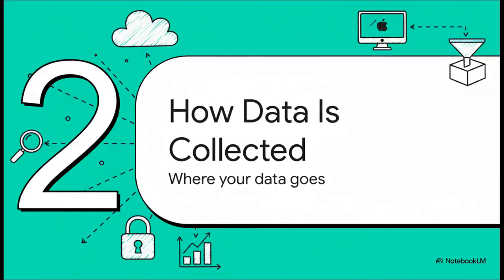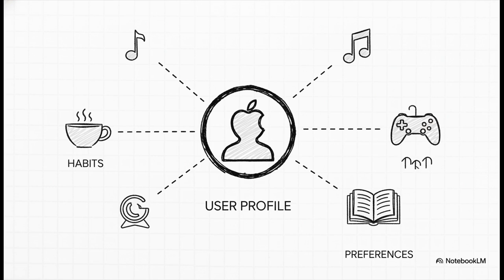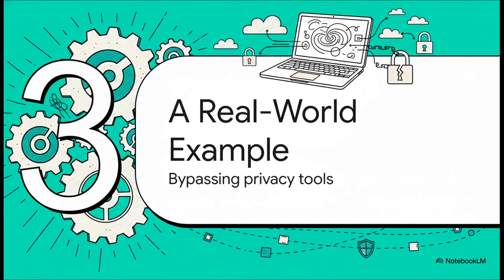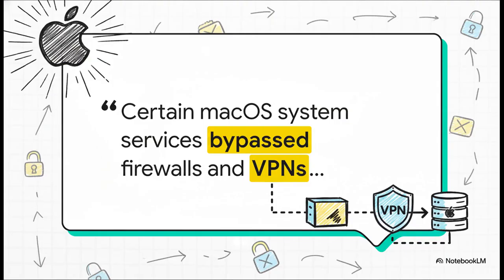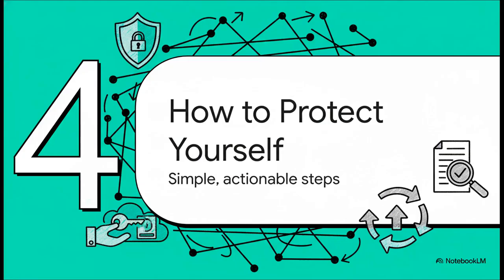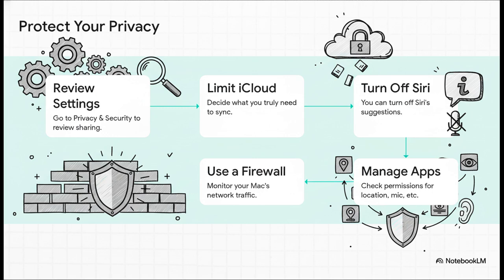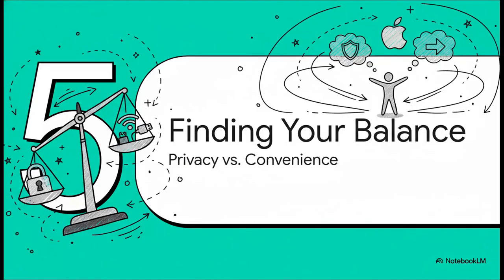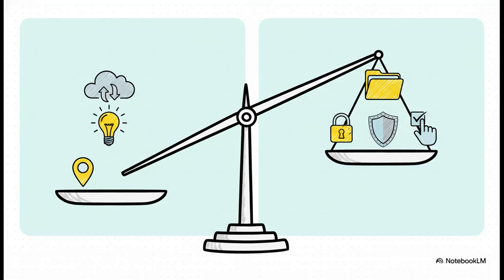macOS: The Quiet Observer | What Your Mac Knows About You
Apple positions macOS as a privacy-focused operating system - clean design, strong permissions, and on-device processing.
But behind its calm interface, macOS still acts as a quiet observer, collecting signals needed for performance, security, and ecosystem integration.

In this explainer, you will understand:

What data macOS collects by default

How background services and system features work

What Apple can and cannot see

How metadata builds usage patterns

Hidden privacy risks most users overlook

Practical steps to tighten macOS privacy

What macOS may collect:

Device identifiers and system diagnostics

App usage and feature interaction data

Location data via system services

Siri and voice interaction signals (if enabled)

iCloud sync and backup metadata

Network, IP address, and connectivity logs

What this data can reveal:

Daily work routines and active hours

Frequently used apps and workflows

Location patterns and travel behavior

Productivity habits and usage trends

Device health and performance behavior

Why this matters:

Background services run silently

Defaults favor convenience over control

iCloud increases centralized data exposure

Permissions expand over time

“Privacy-first” still depends on user settings

How to improve macOS privacy:

Review Privacy & Security settings regularly

Limit app permissions to “While Using”

Disable unnecessary analytics and diagnostics

Control iCloud sync on a per-app basis

Restrict Siri, Spotlight, and location services

Audit login items and background processes

Final Thought:
macOS feels silent — but observation is continuous.

👉 Quiet systems still generate signals
👉 Control comes from informed settings